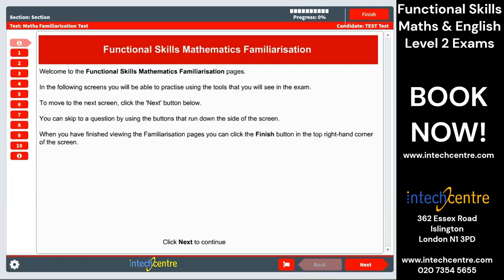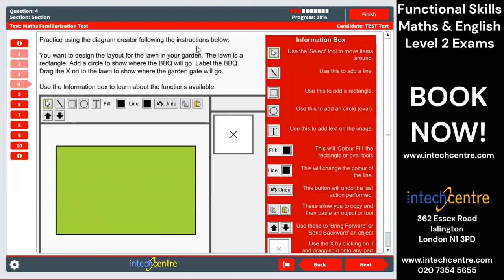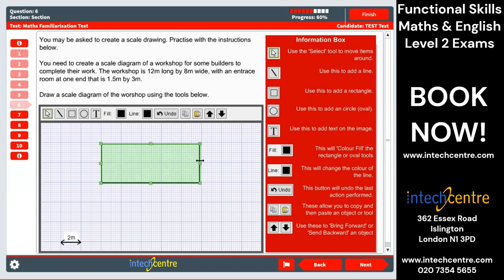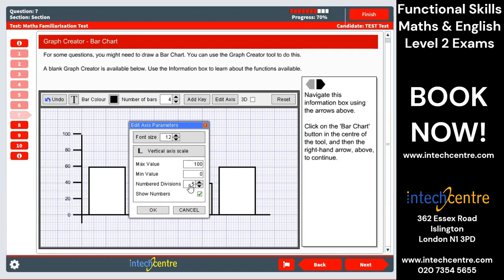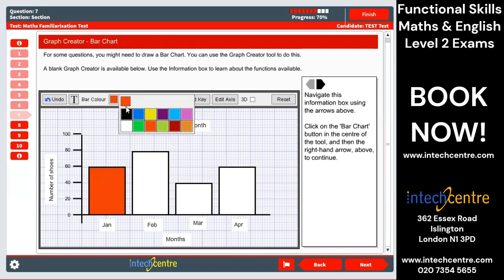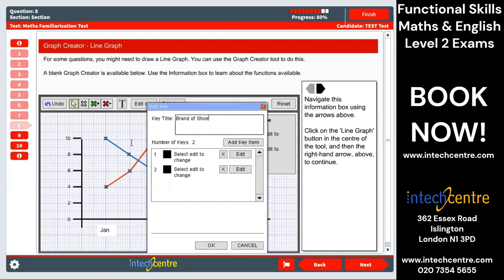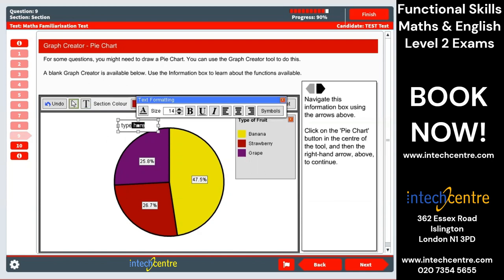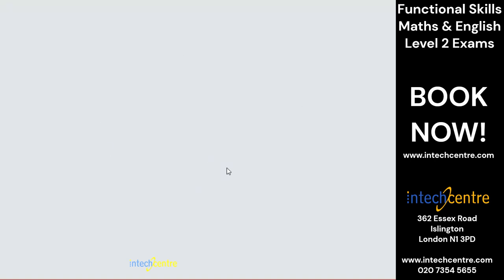City & Guilds Functional Skills Maths Exam Navigation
Learn how to navigate in the City & Guilds Functional Skills Maths Level 1 or 2 exams

Functional Skills Maths and English Level 2 exams in London